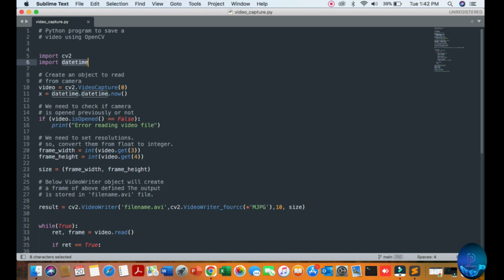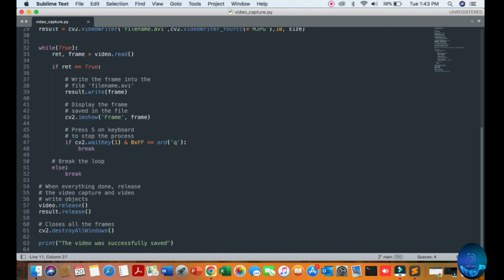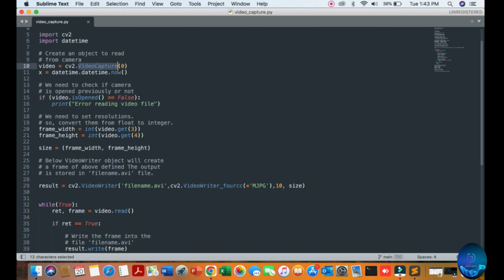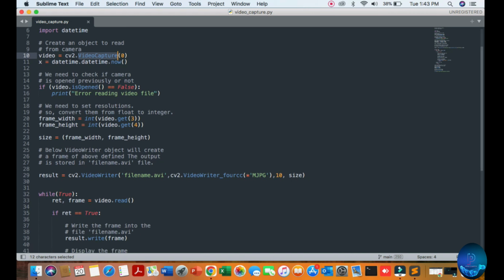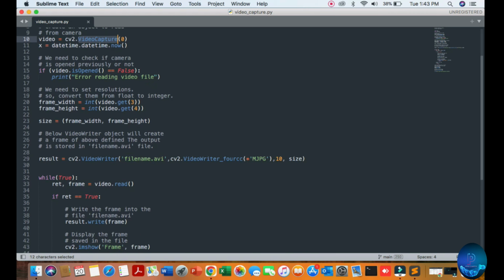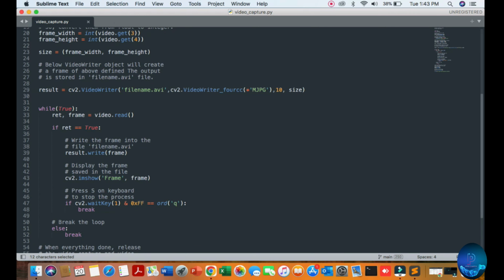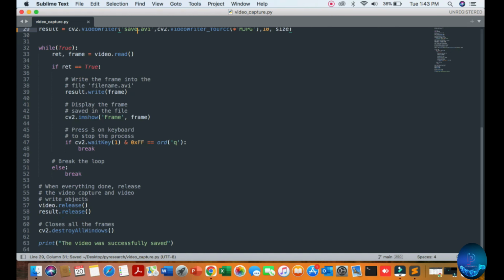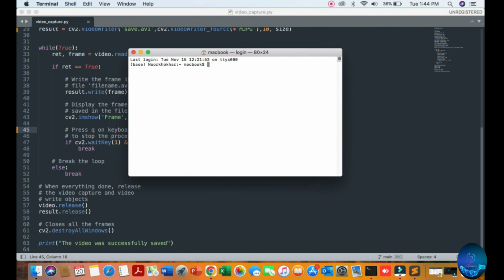Saving a Video using OpenCV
OpenCV is an open-source and most popular computer vision library that contains several computer vision algorithms. You can read, display, write and doing lots of other operations on images and videos using OpenCV. The OpenCV module generally used in popular programming languages like C++, Python, Java. To save a video in OpenCV cv.VideoWriter() method is used.